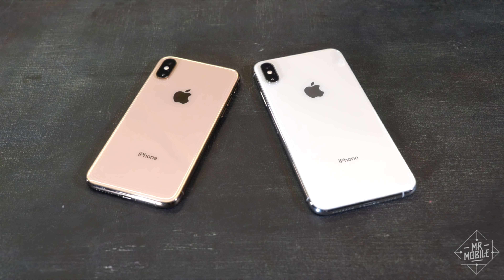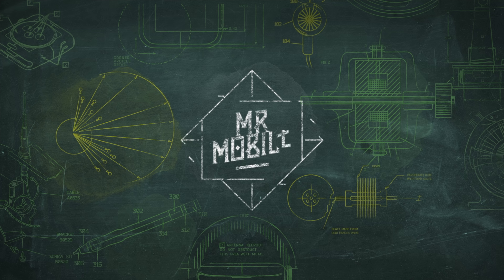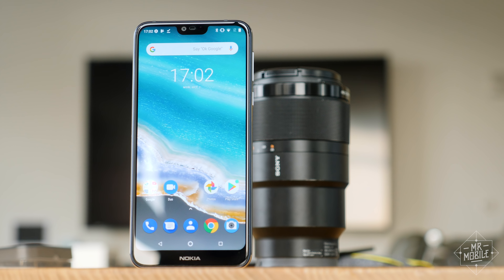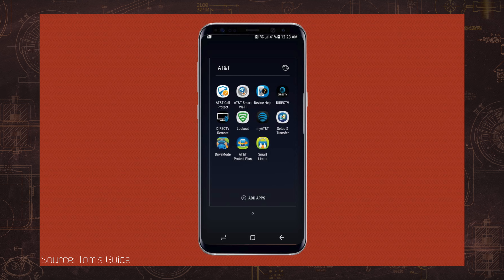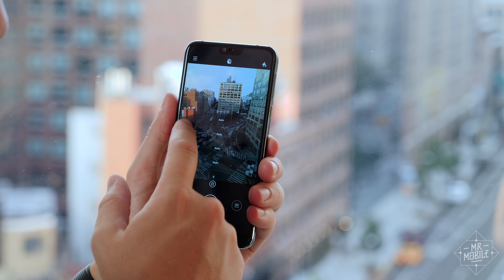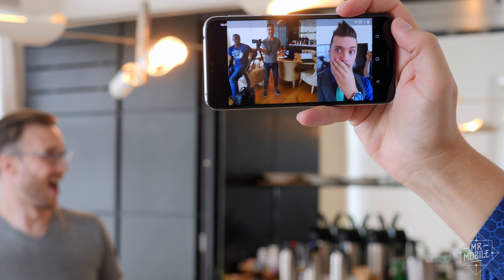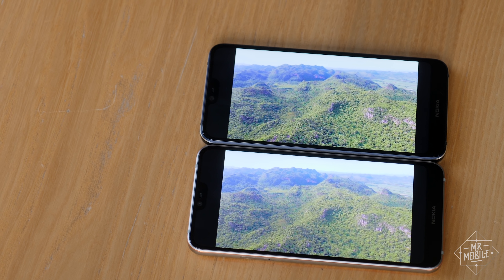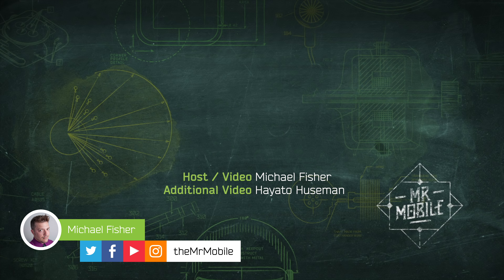Nokia 7.1 Hands-On: An Affordable Eyeful With Android One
The Nokia 7.1 isn’t the first smartphone from HMD Global to hit the US market, but it’s the first one you might actually care about. Because in a world where it now costs over a thousand smackers to snag the latest and greatest smartphone, the Nokia 7.1 costs $349. But it sure doesn’t look the part. I spent an afternoon with the device during my recent trip to NYC; join me for the MrMobile Nokia 7.1 hands-on!

[ABOUT MRMOBILE'S NOKIA 7.1 HANDS-ON]

MrMobile’s Nokia 7.1 Hands-On was produced after three hours with a Nokia 7.1 review device provided by HMD Global. Pre-production device running prerelease software. All conclusions preliminary pending full review.

[MUSIC]

[SOCIALIZE]